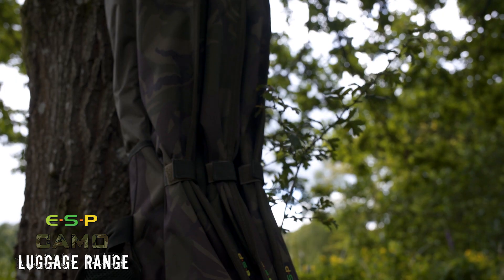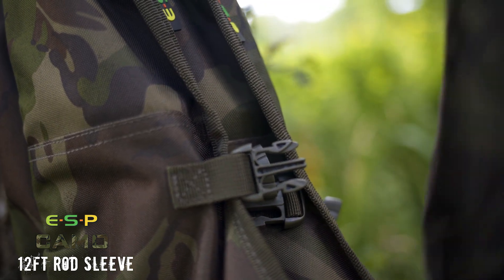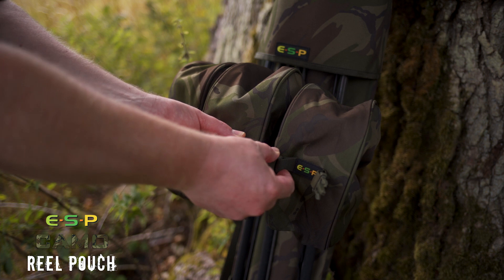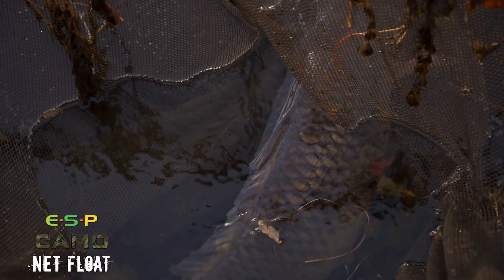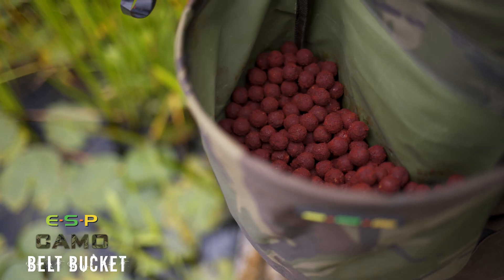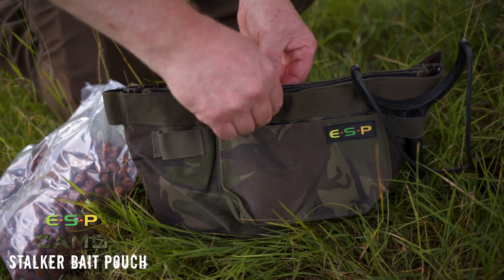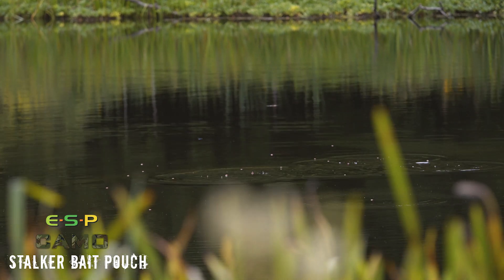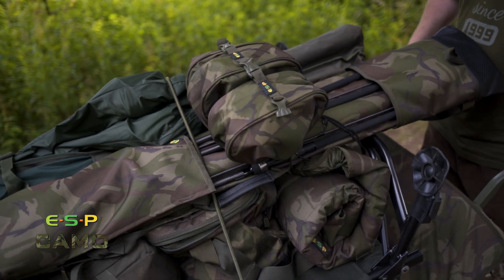New ESP Camo Luggage!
The popular ESP Camo Luggage Range has been expanded with five new items, heading to shops soon!